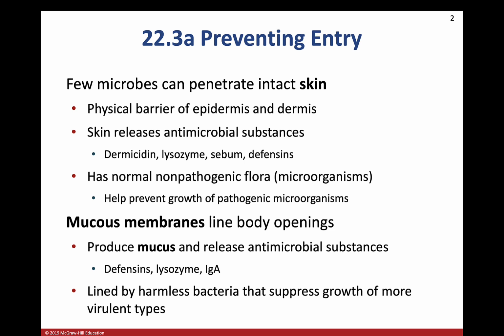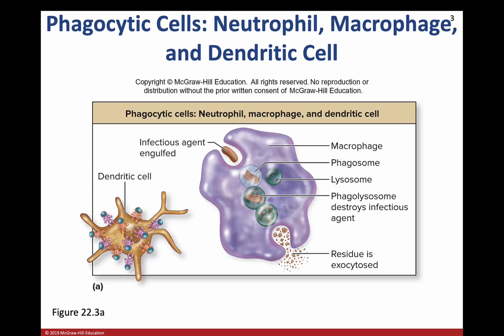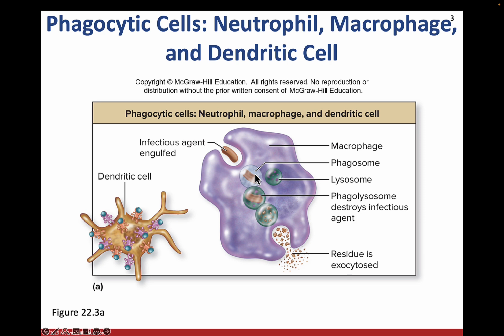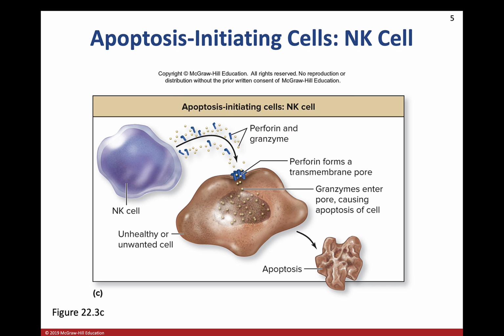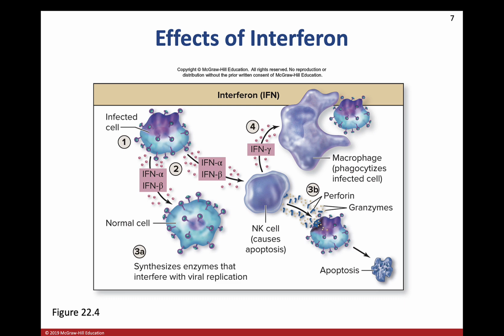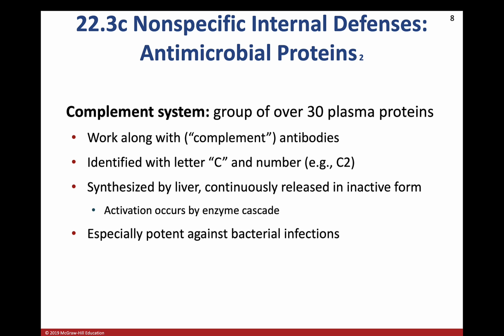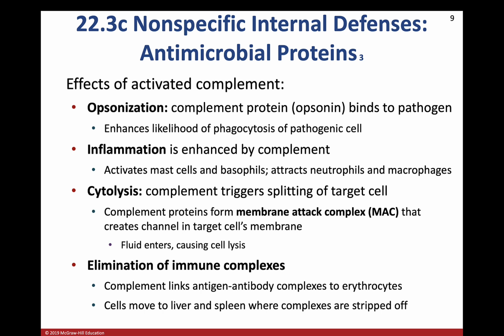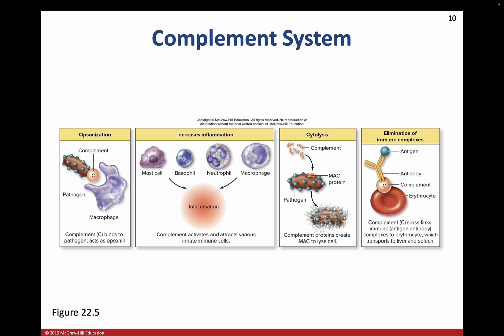Chapter 22 The Immune System Part 1 SC2